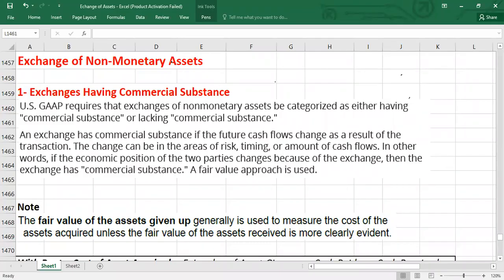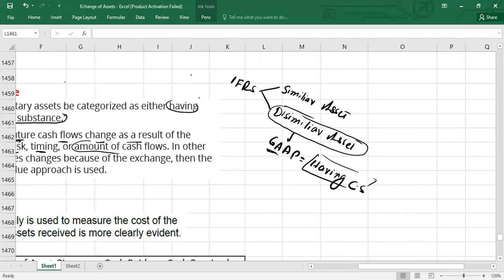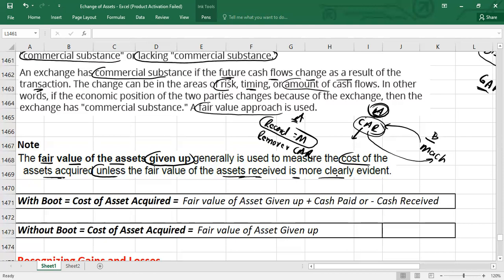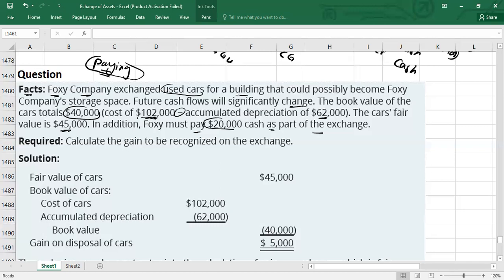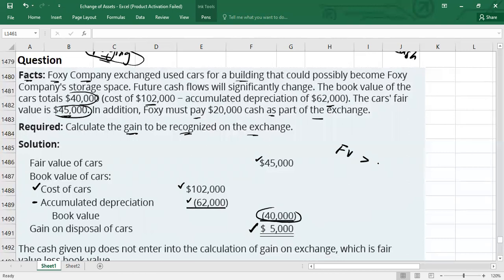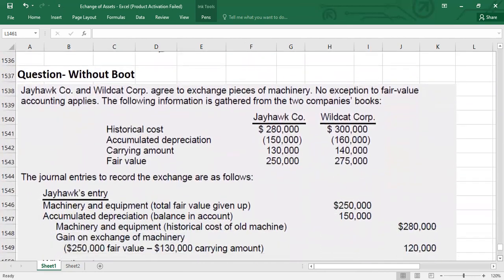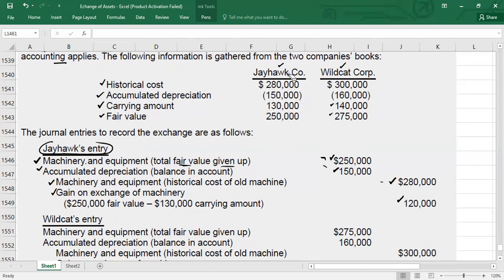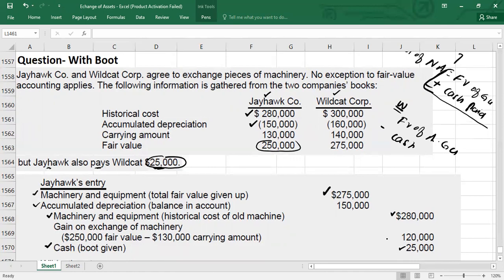Exchanges of Assets | Exchange of Non Monetary Assets Having Commercial Substance | PPE Lec 12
As per US GAAP, Exchange of Non-Monertary Asset should be categorized as "Exchange Having Commercial Substance", and Exchange Lacking  Commercial Substance. Exchange Having Commercial Substance means if the future cash flows are going to change due to the transaction or exchange is going the change the economic position of both parties.

If you want to watch the video for Exchanges of Asset Lacking the Commercial Substance, Please click on the below link
If you want to watch the video for PPE Initial Measurement, Please click on the below link.
If you want to watch the video for capital and revenue expenditures, Please click on the below link.
if you want to learn the Component and Group Depreciation Method, Please check the below link
If you want to learn Sum of Years Digit Method of Depreciation and Units of Output Method of Depreciation, Please click on the below link
If you want to learn the Straight-line method and the Declining or double declining depreciation method, Please check the below link.
If you want to watch the video for changes in accounting estimates (changes in residual value or useful life of asset), Please check the below link.
If you want to know about Depletion for Natural Resource, Please click on the below link
If you want to watch the video for Impairment Losses under US GAAP for PPE, Please click on the below link

Exchange of Non-Monetary Assets, Exchange of Assets Having Commercial Substance, Non-Monetary Exhance Without Boot, Non-Monetary Exchange With Boot, How to Calculate Gain or Loss on Non-Monetary Exchange,  Exchange of Assets with Boot, Non-Monetary Transactions, Fair Value of Asset Given Up, Exchanges Measured at Fair Value, Non-Monetary Exchanges Measured at Fair Value, Fair Value Approach for Exchange of Assets, Exchange of Non-Current Assets, Echange of PPE, Accounting for Echange of Property plant and equipment, Exchange of Tangible Asset, Double Entries for Exchange of Assets ,